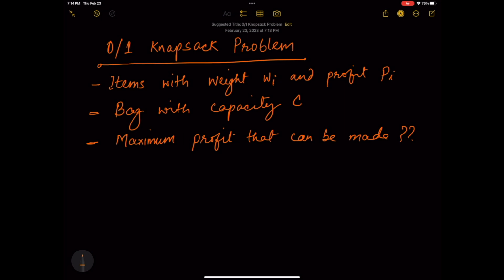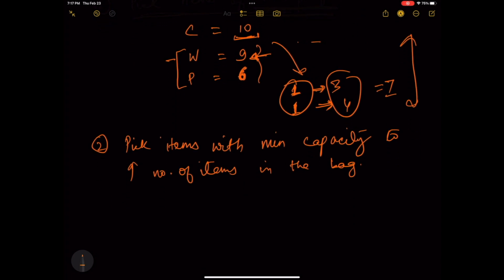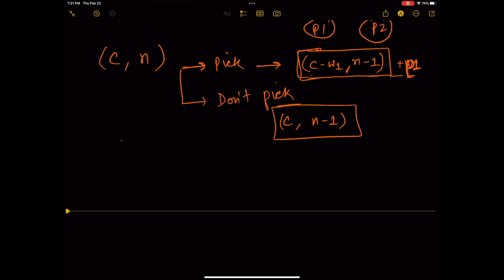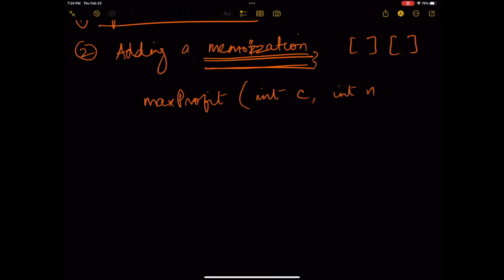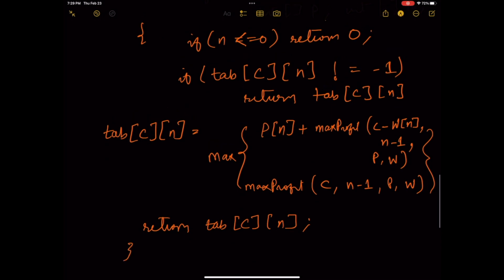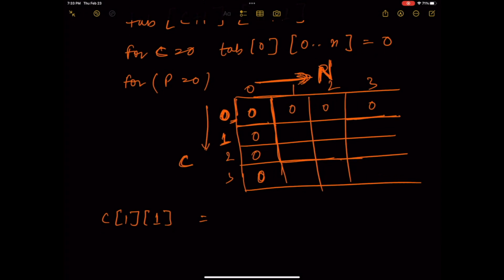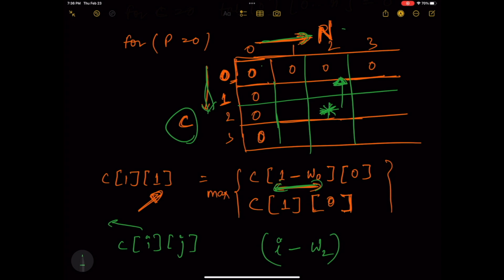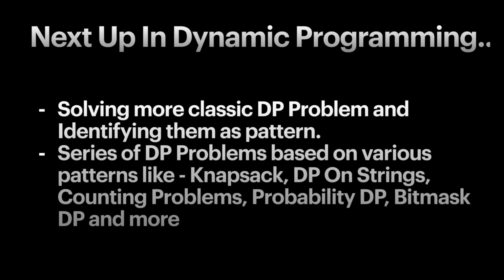Dynamic Programming: Learning Many Concepts through the Classic Knapsack Problem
Chapters
00:00 - Problem description
00:55 - Greedy approaches and why they are wrong
04:19 - Will recursion work?
08:20 - Adding Memoization
09:30 - Pseudocode
13:38 - Bottom Up Solution
17:10 - In what order we should iterate the table
22:35 - Next steps